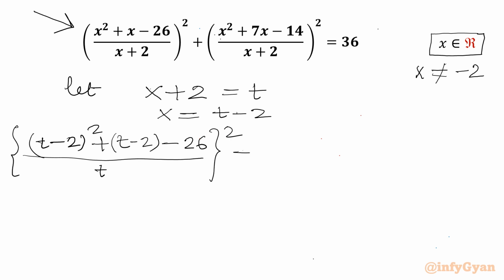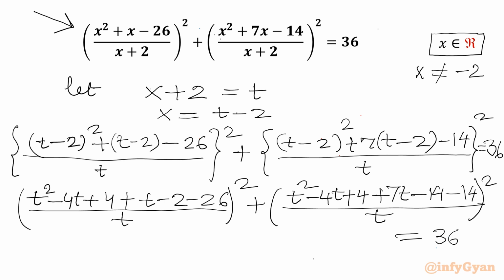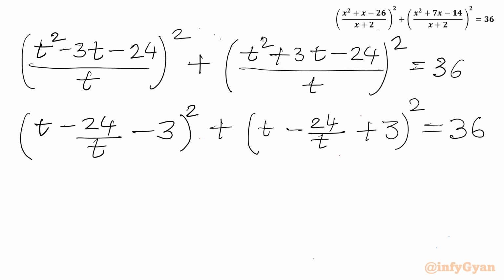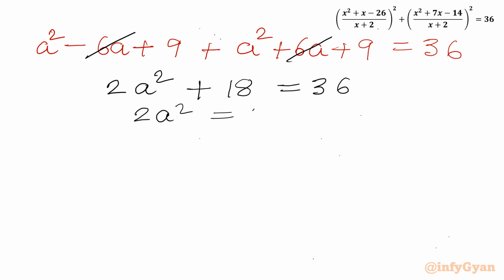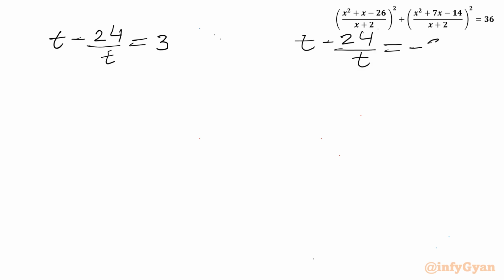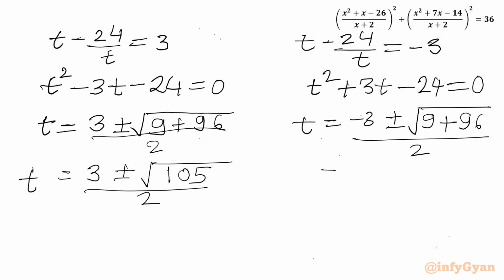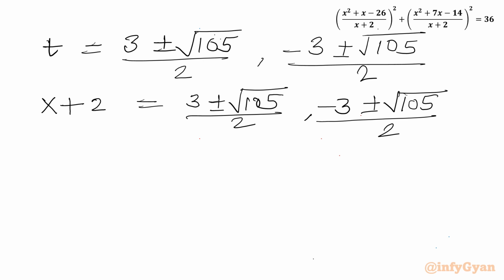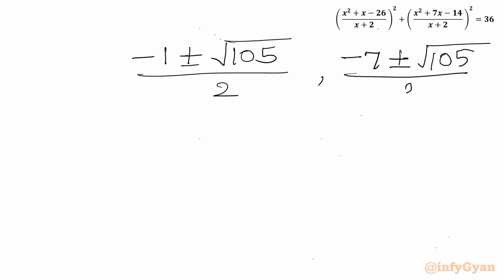An Amazing Rational Equation Challenge | 95% Failed to Solve!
Welcome to another algebraic equation challenge! In this video, we tackle a nice rational equation using the powerful method of substitution. This problem is perfect for sharpening your algebra skills and preparing for competitive math exams.

In this tutorial, you'll learn:

1- Fundamental concepts and definitions of rational equations
2- Step-by-step method of substitutions to solve rational equation
3- Common pitfalls and how to avoid them
4- Expert tips and tricks for solving problems quickly and accurately
5- Practice problems with detailed solutions

Join us as we unlock the secrets to excelling in rational equations and take your Math Olympiad prep to the next level. Let's conquer those equations together!